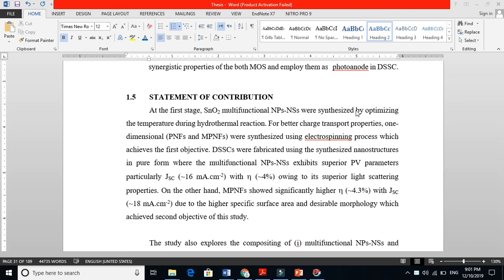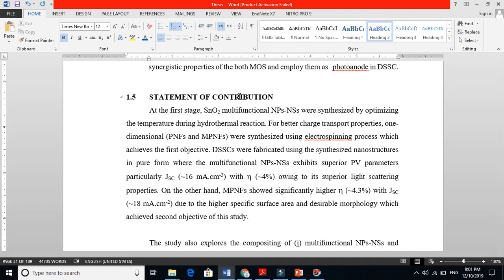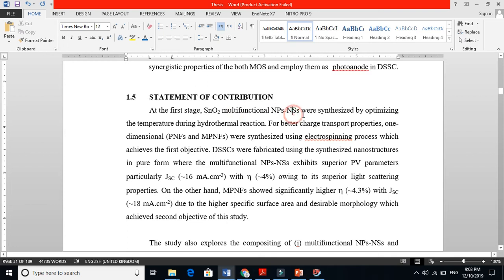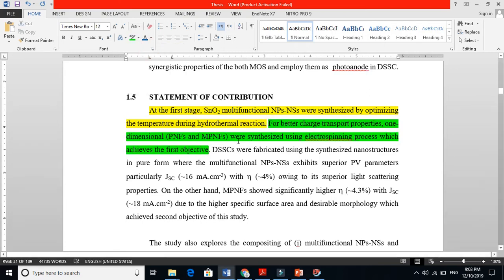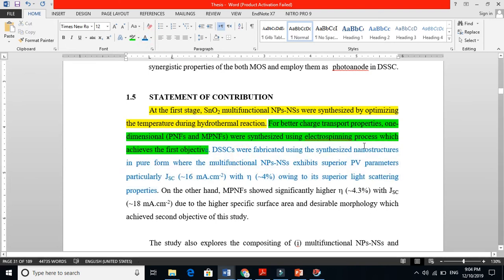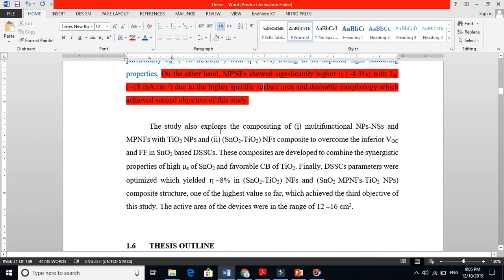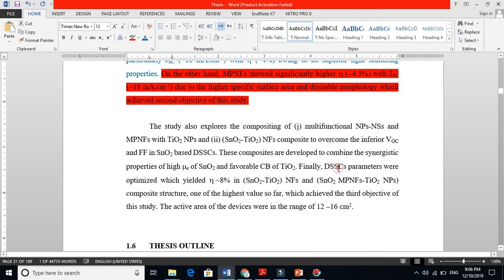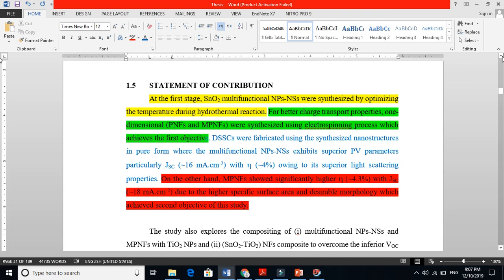How to Write a Strong Contribution Statement for Thesis or Dissertation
Many students struggle to explain their research contribution clearly. A strong contribution statement shows what you achieved, why it matters, and how your work adds value to the field.
In this video, you will learn how to write a clear and convincing contribution statement for your thesis, dissertation, or research project.

A contribution statement is more than a summary; it highlights the originality of your work, the problem you solved, and the specific advances you introduced. I break down how to structure it, what to include, what to avoid, and how to keep it concise yet meaningful. Whether you're writing Chapter 1, preparing a proposal, or finalizing your thesis, this guide will help you communicate your contribution with confidence.

What you will learn:
• What a contribution statement is and why it matters
• How to highlight the novelty and value of your research
• How contribution differs from objectives, scope, and methodology
• A simple structure for writing your contribution statement
• Examples from engineering, science, AI, education, and social sciences
• Tips for writing clear, concise, and defensible contributions

This video is useful for master’s students, PhD students, and anyone writing a research thesis or dissertation.